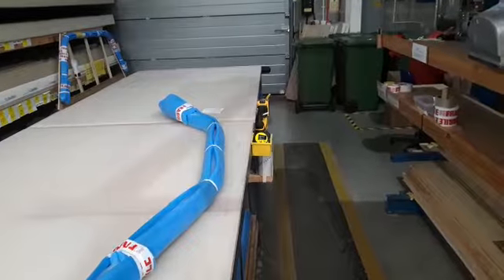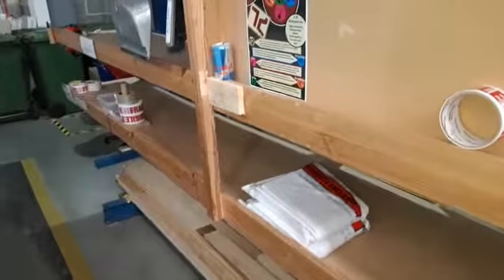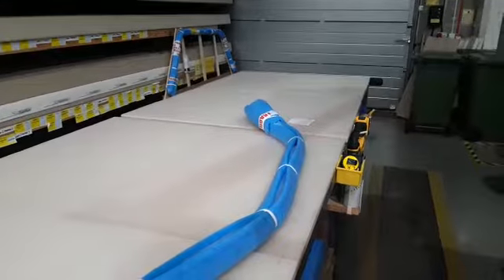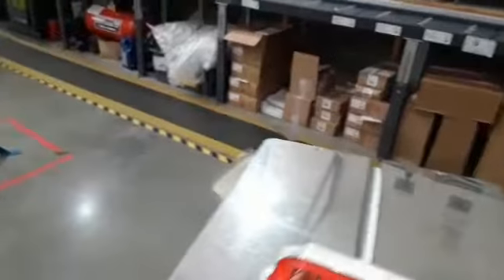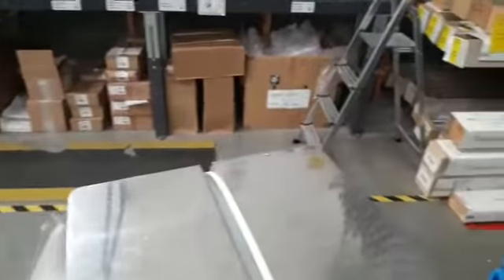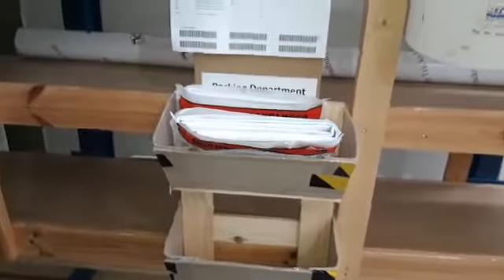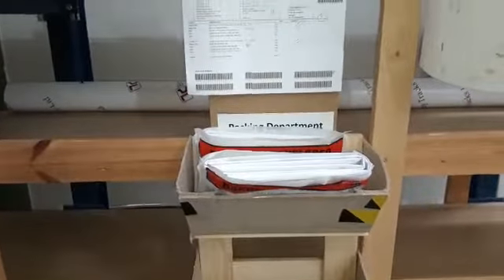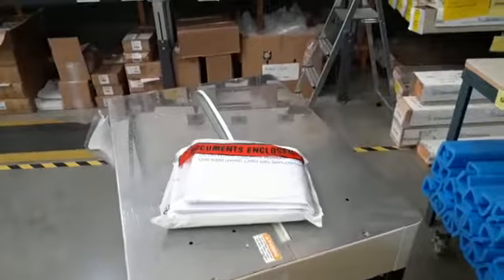3 second lean improvement. Motion and Transportation.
2 second lean improvement.  Lucjan improves the way we pack and send the full scale diagrams.